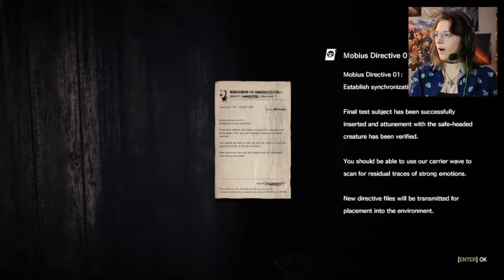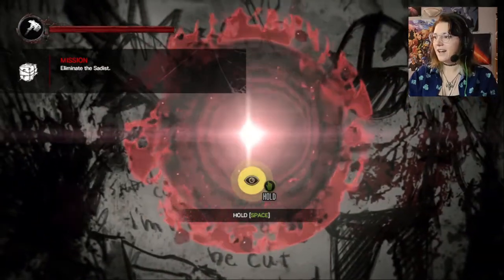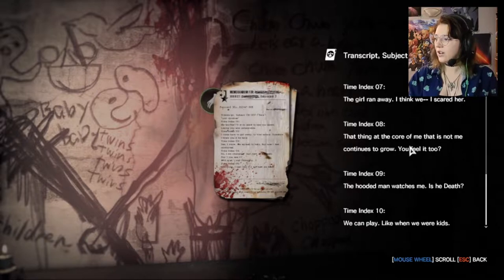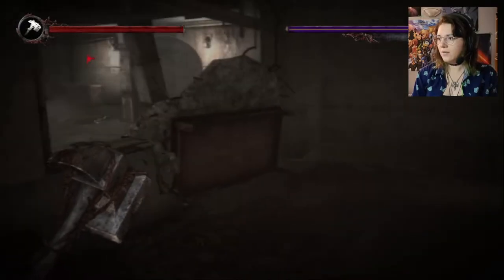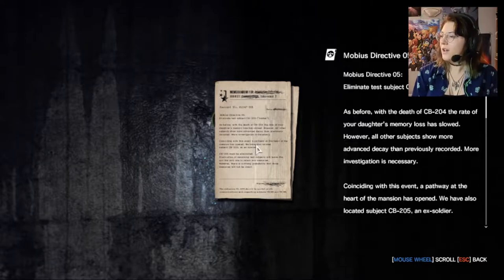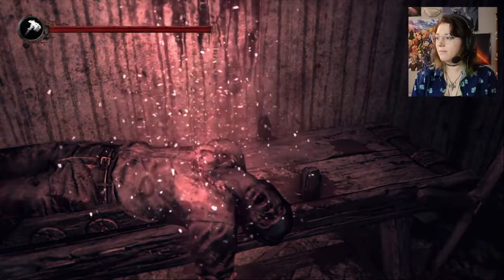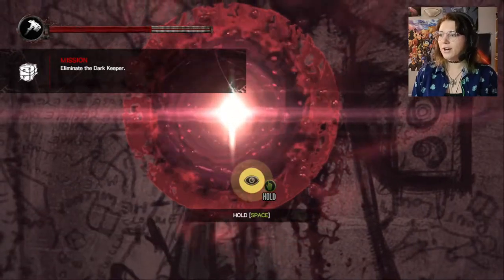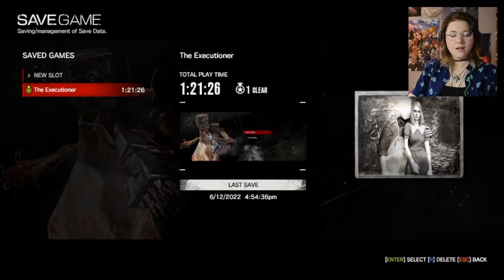Let's Smash It With a Hammer! | The Evil Within DLC - The Executioner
Welcome to The Executioner DLC, where we play as Safe-Head Jerk and smash things with our giant hammer. We are also looking for our daughter.